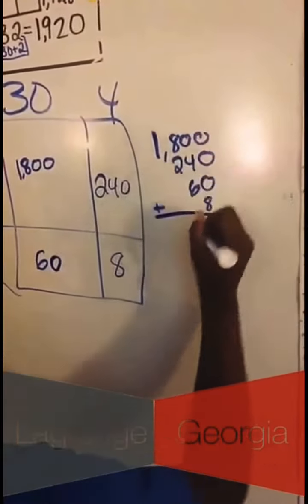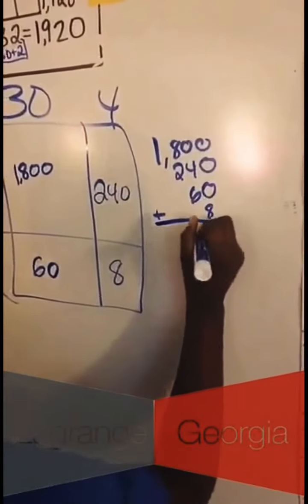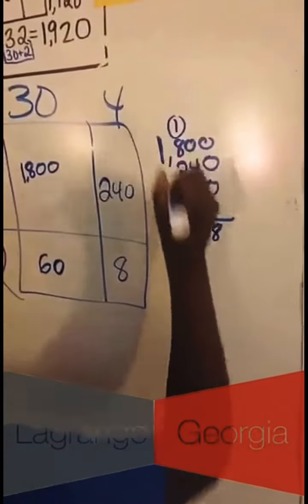SNAPCHAT: Franklin Forest Elementary School McKenzie Jones (Munchkin) pi.